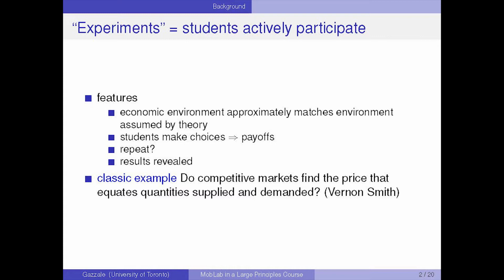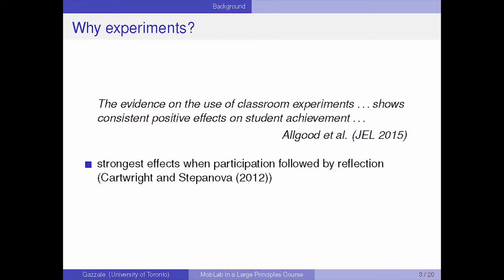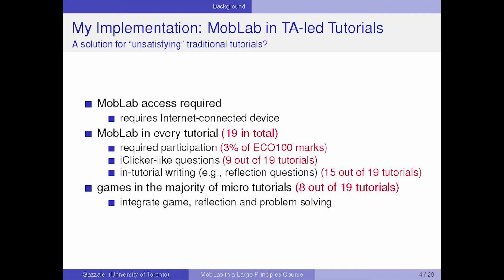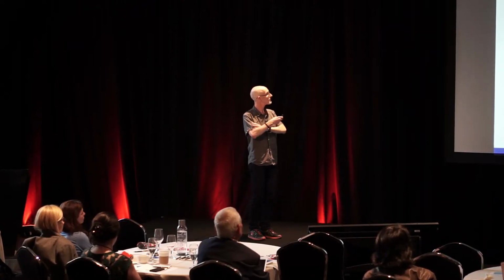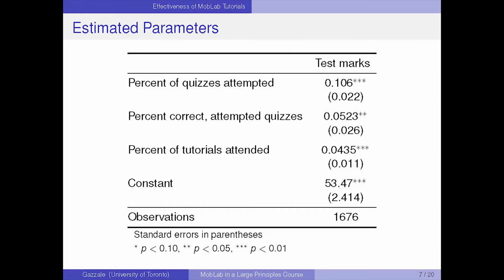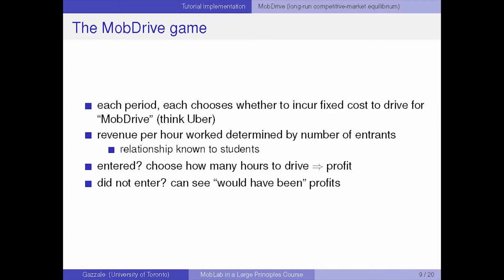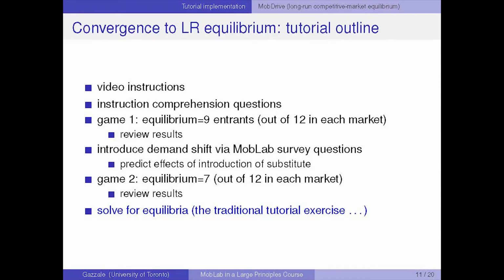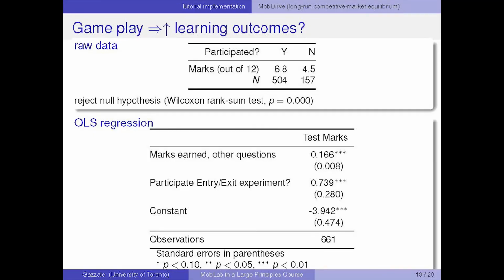"Experiments in Introductory Economics" Featuring Robert Gazzale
I use MobLab to incorporate active learning tasks—short writing assignments, collaborative problem solving, and experiment participation—in tutorials led by teaching assistants. I find a significant effect of tutorial participation on learning outcomes, including a positive effect of experiment participation on related test questions.